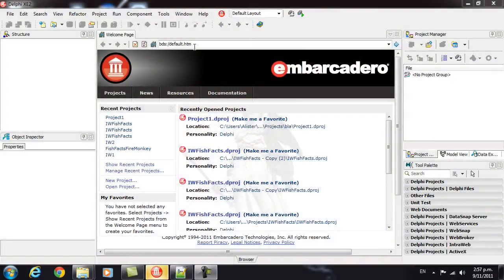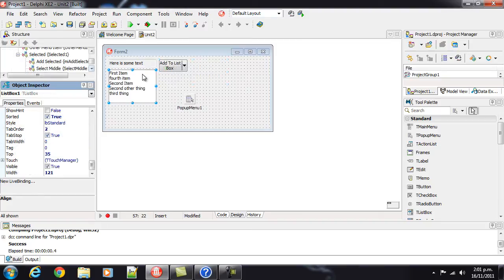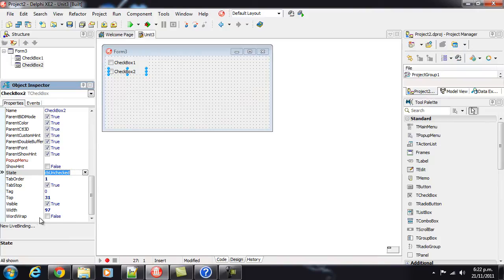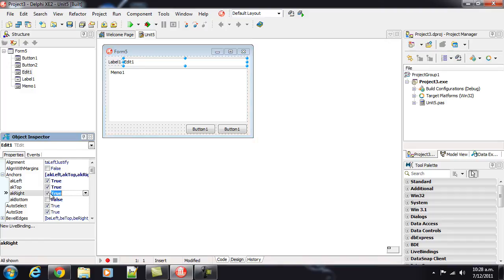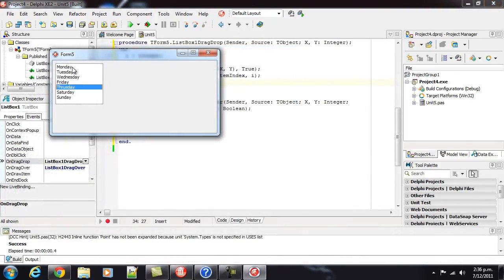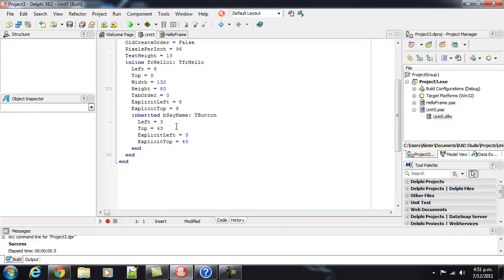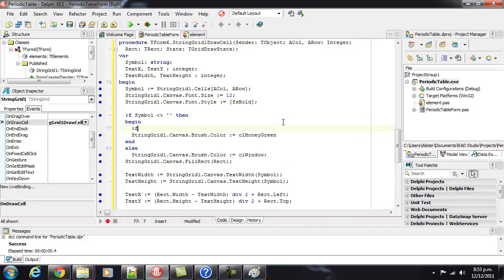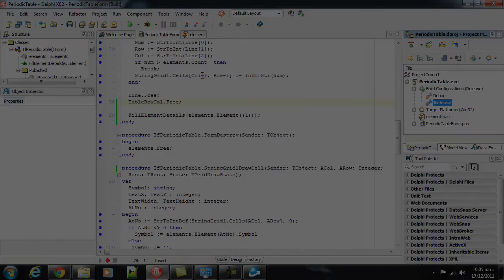Preview of Building VCL Apps in Delphi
This is a short preview of a 6 hour video on building applications in Delphi using the Visual Component Library (VCL).  You can buy the full video from my